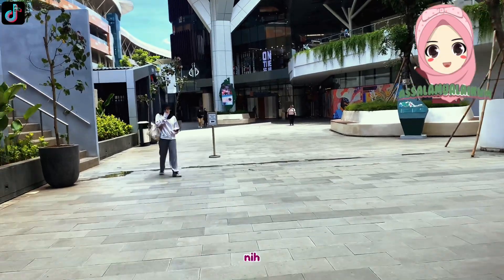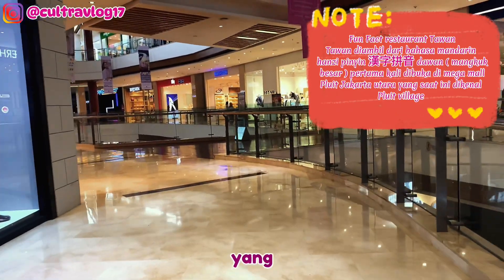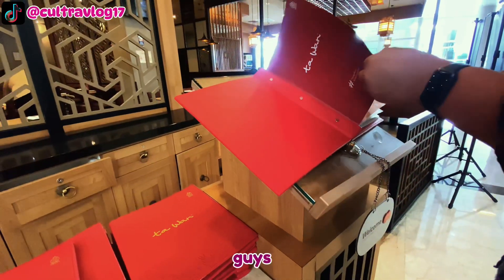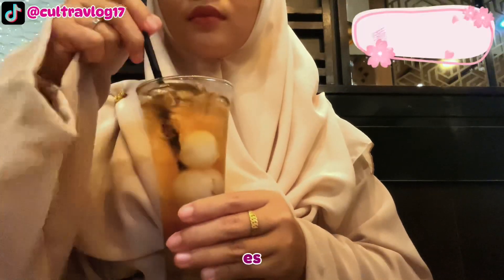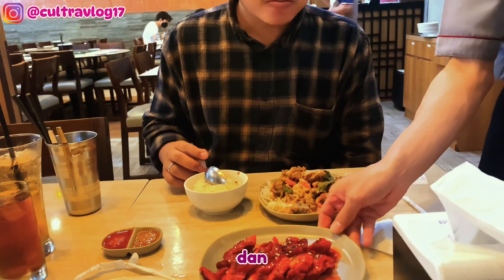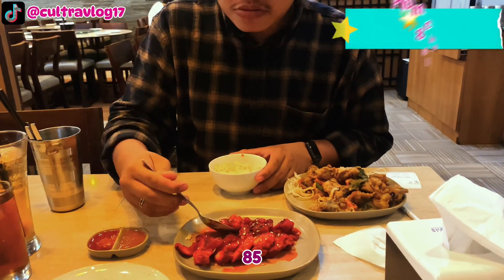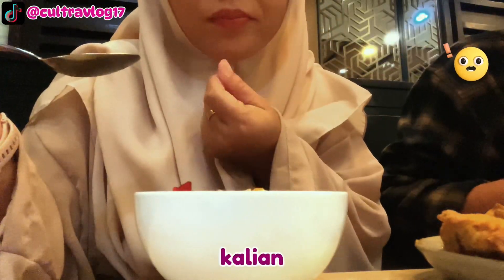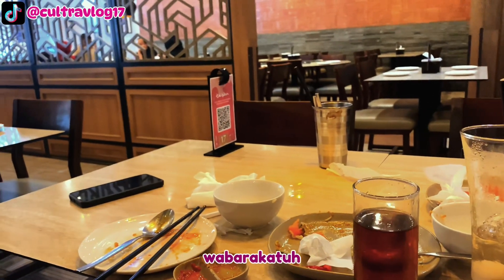REVIEW RESTAURANT TAWAN ‼️CHINESE FOOD TERENAK APPROVE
Restoran tawan salah satu restoran yang mempunyai cabang terbanyak makanan chinese food yang menurut aku Enakk wajib coba ayam charsiu nya , menu nya sangat mirip dengan imperial Kitchen dn solaria food estate terbaik ,, yang suka mukbang chinesee food bisa banget nih mukbang di restoran tawan , makanan Tiongkok vs Jepang aku lebih suka Tiongkok yang masakannya enak seperti di tawan karna masuk ke lidah Indonesia selengkapnya kalian nonton vidio review makanan kitaaa yaaa

Link vidio sebelumnya bxsea Bintaro Jaya Xchange aquarium date sea tunel terpanjang se-Asia tenggara